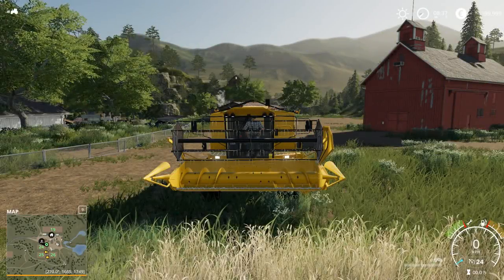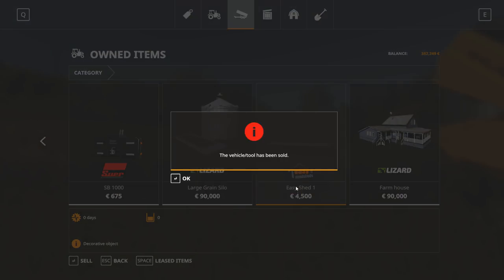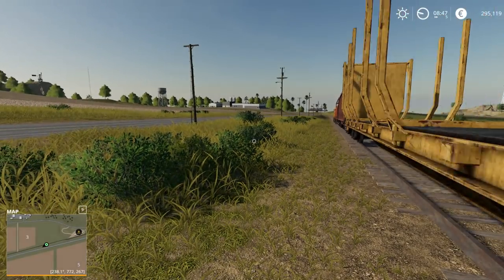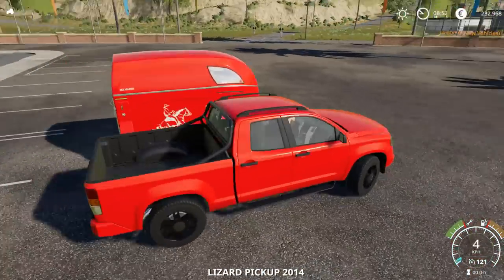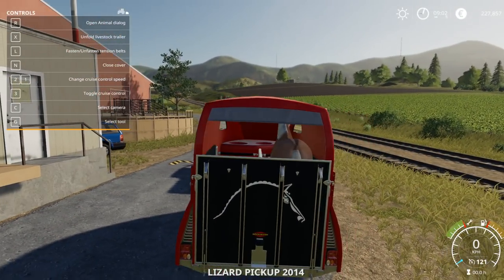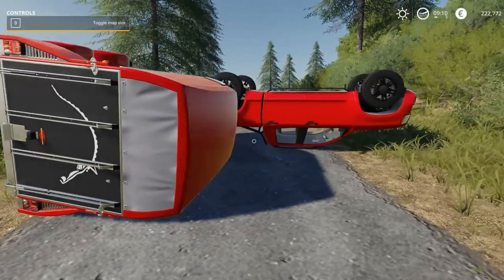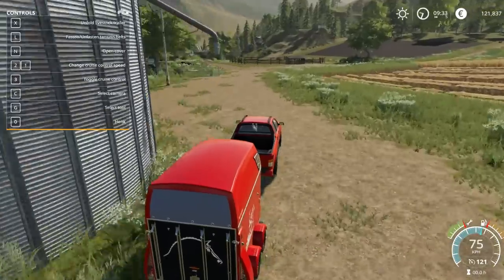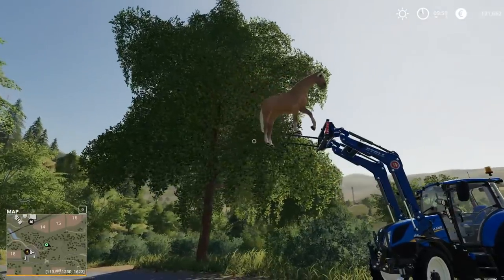Horse VS Train! - Farming Simulator 2019 - Mess Around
Ok so the main objective of this video was to see what happens when you ram a horse with a train... However, we managed to mess around with some other things too which was pretty fun! As always, I hope you guys enjoy the video!